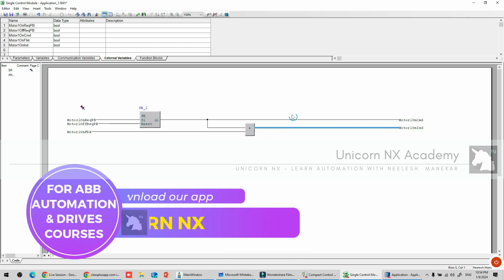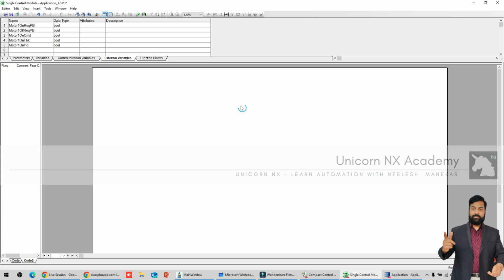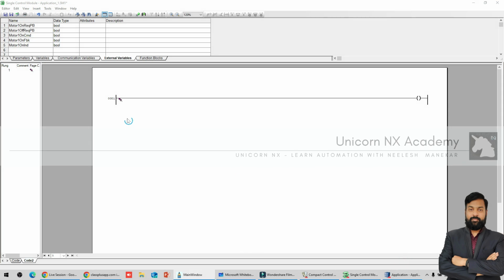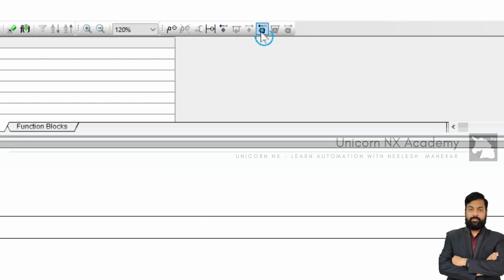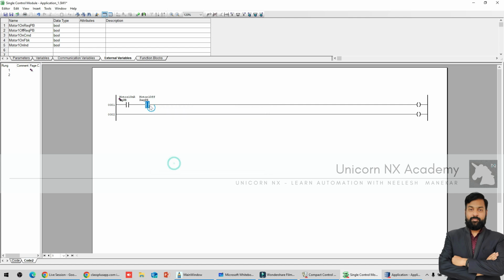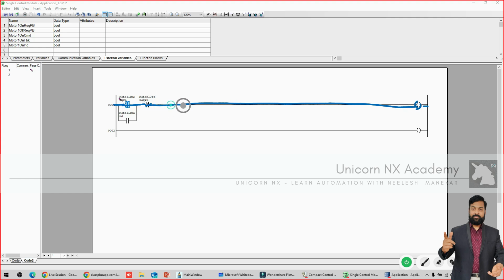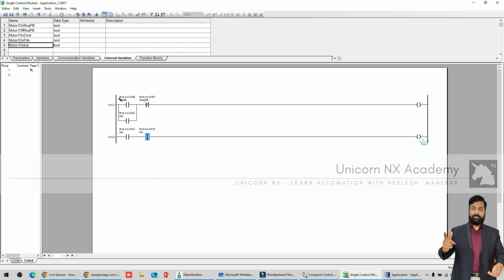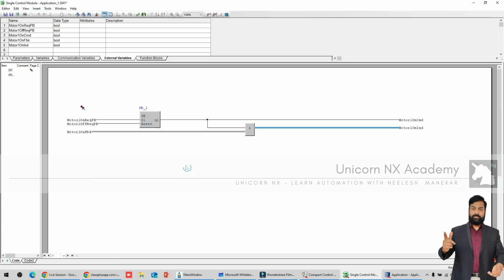P0530 ENG - Developing a Motor Starter Logic using Ladder Logic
In this video - Understand how to develop first program for motor started using Ladder Logic Language.
Course Video Language - English

Practical use of PLC, Learn FBD and Ladder Language Programming with all concepts and settings. In this Video, ABB PLC and Compact Control Builder is used for programming. Courses with Certificate.
Learn with Neelesh Manekar  [Ex-ABBian, Domain Expert - Metals Process, 23 Years Experiance, Interviewer, Recruiter, Entrepreneur, Mentor]

Course Features :
✅  Download Video in App
✅ Live Classes to Clear Doubts and Understand in detail
✅ Offline Video for reference
✅ Late night classes available for working members
✅ Basic to Advance Courses
✅ Free Software for download
✅ Practice Topics and Concepts
✅ PDF and Manuals
✅ Course Completion Certificate
✅ Instant Access

Check our latest vblogs:    / @unicornnxacademy
Social media Pages:
YouTube Channel Link:   / @unicornnxacademy

Instagram Page Link:    / @unicornnxacademy